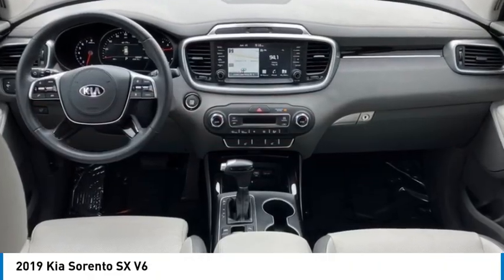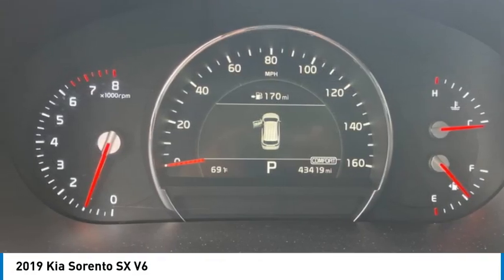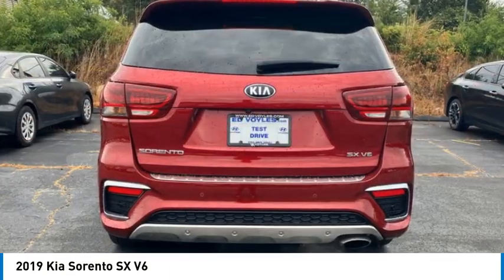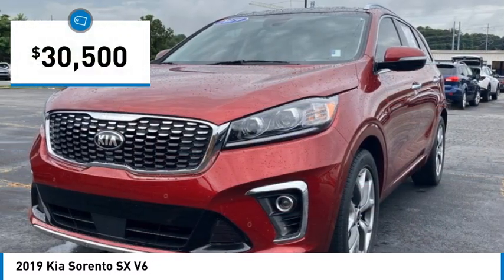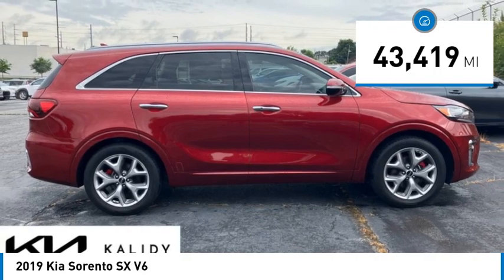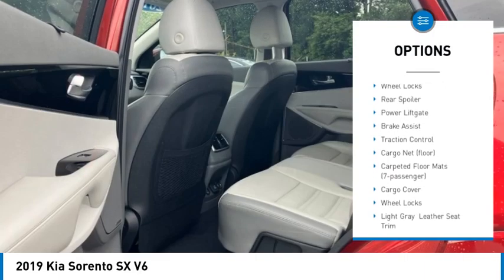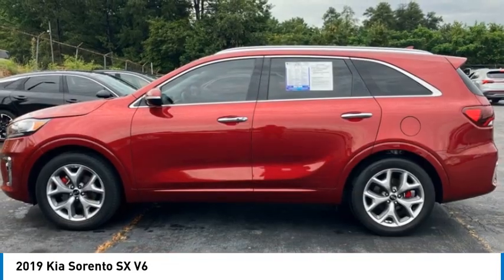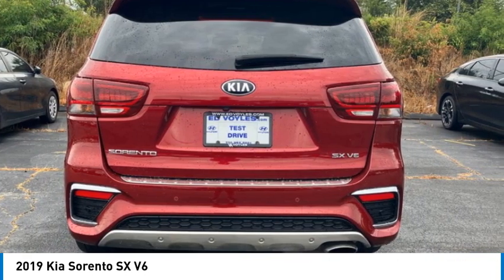2019 Kia Sorento PO0011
2019 Kia Sorento SX V6

Kalidy KIA
14205 BROADWAY EXT